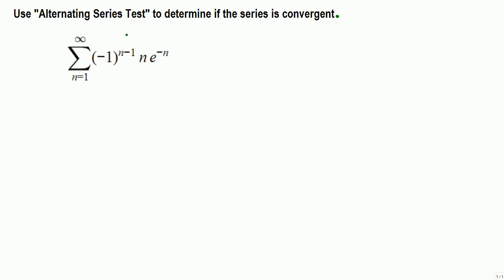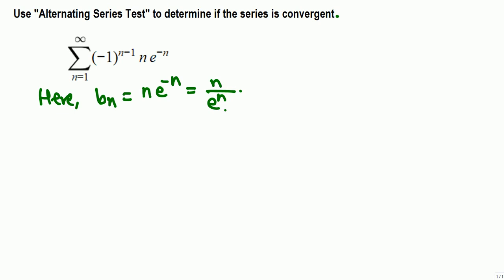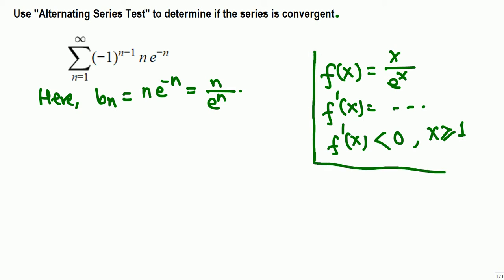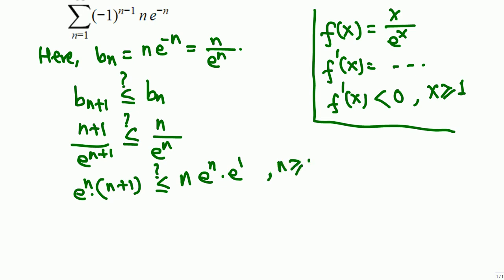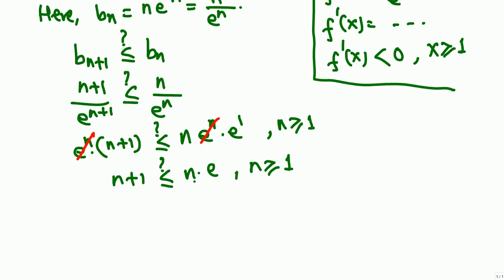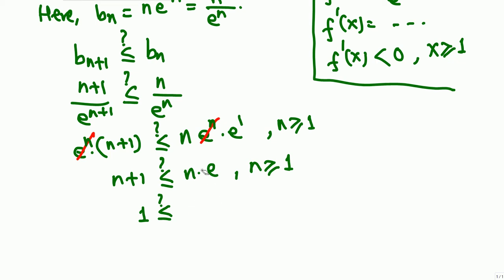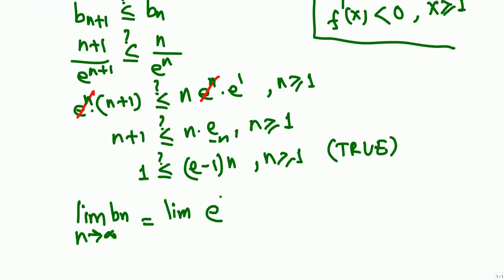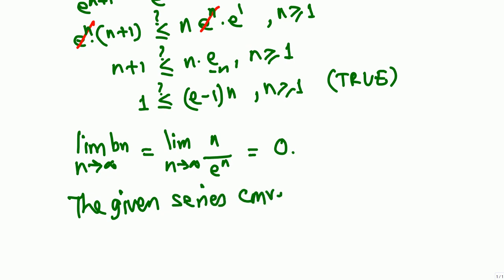Alternating Series Test